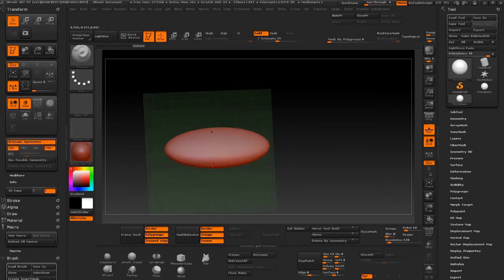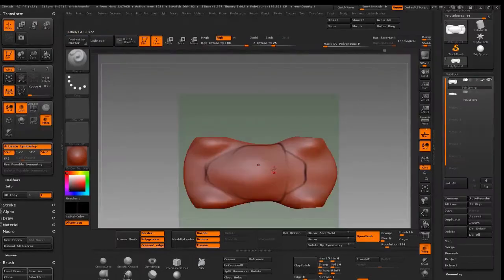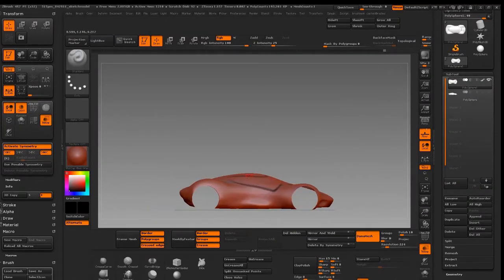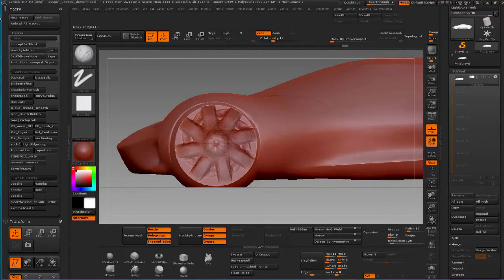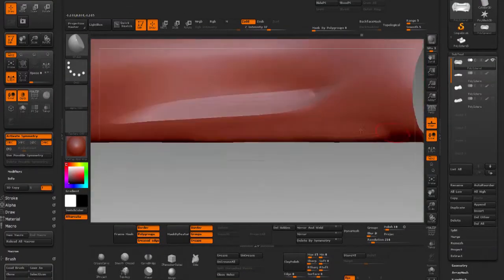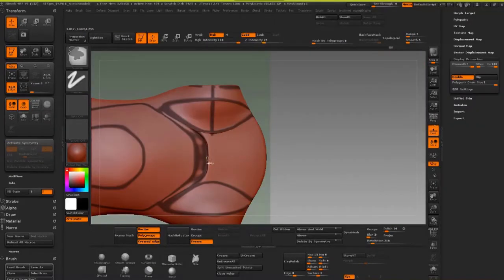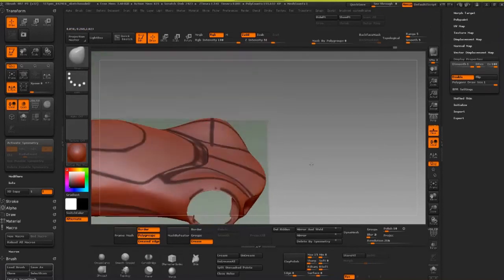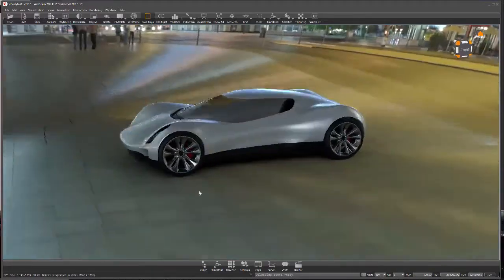Automotive Concept Modeling using Zbrush - Part 1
This is an intermediate instructional series on how to use Pixologic's Zbrush for Automotive Concept sketch Modeling.  Over 1.5 hours long, it includes many of the tips and tricks I use professionally on a daily basis.